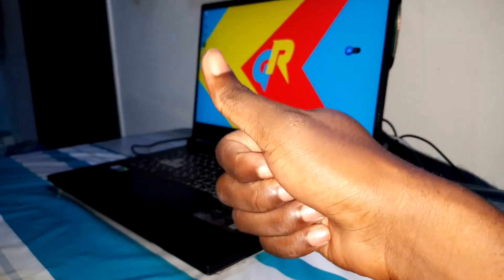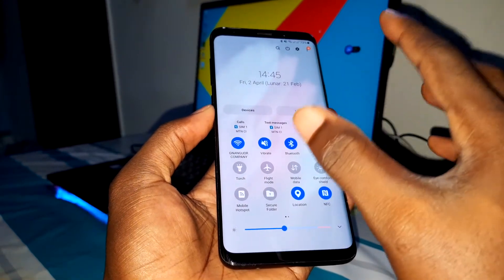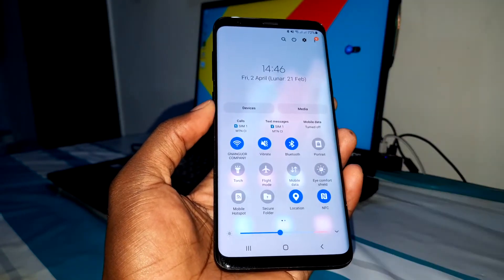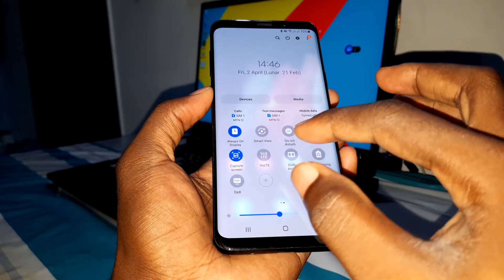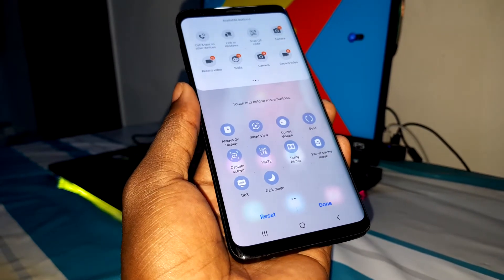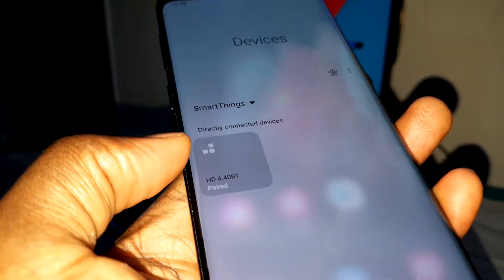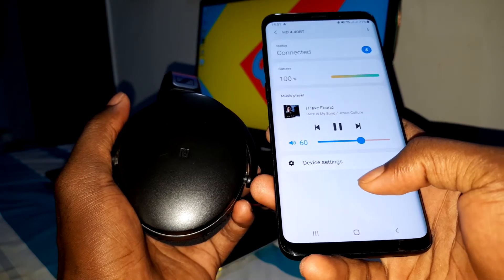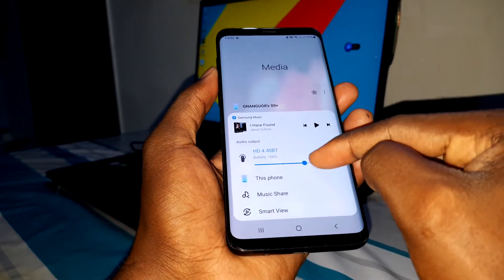Android 11 - One UI 3.1 ROM: New Control Panels Test - Galaxy S9 Pus